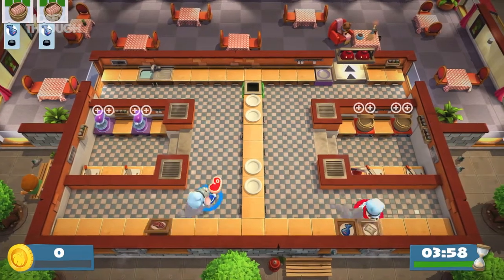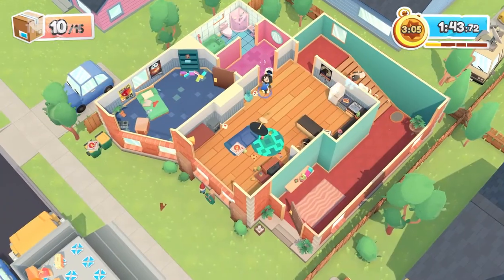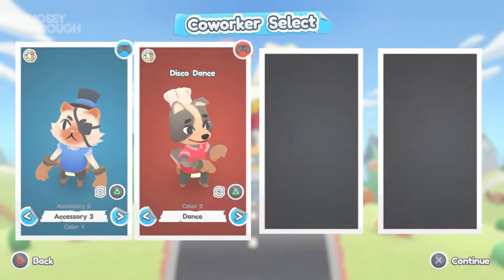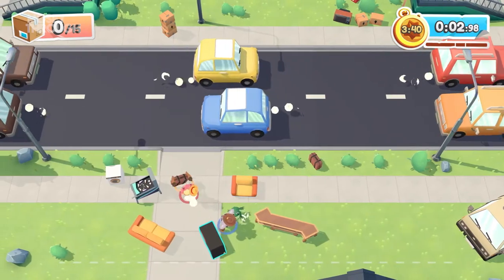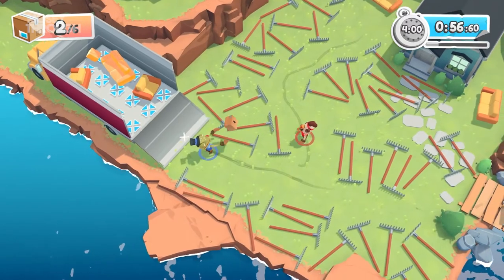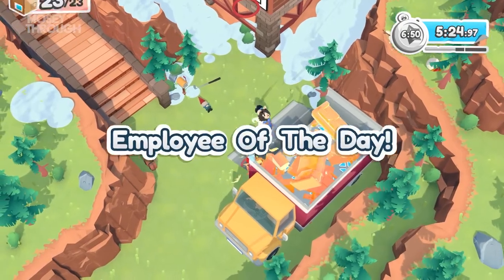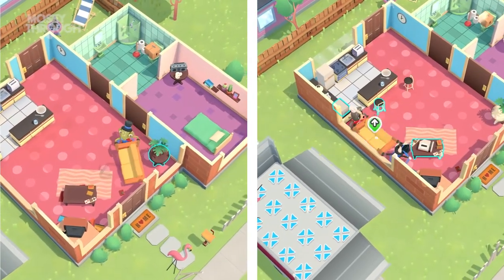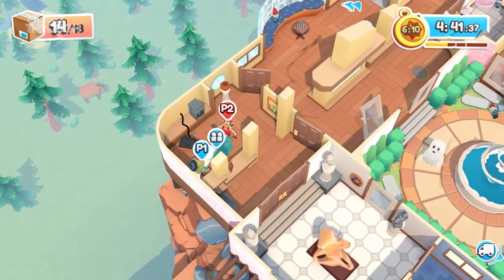Moving Out MoseyThrough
Lifting heavy furniture is best left to the professionals, but they weren't available. So, naturally we stepped up! Chaos ensues in our MoseyThrough Moving Out.